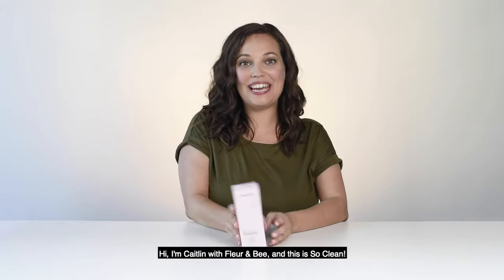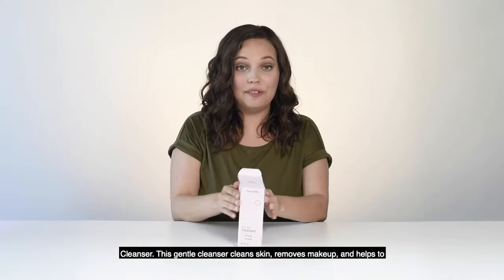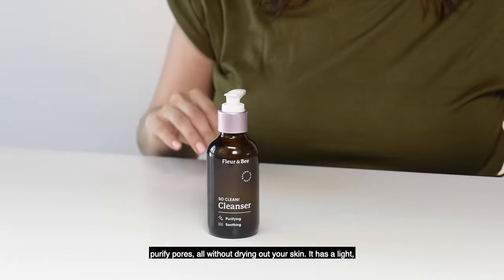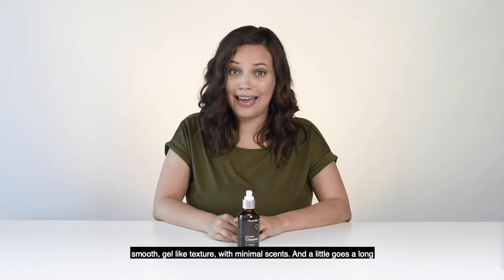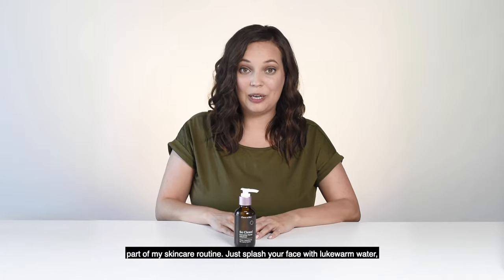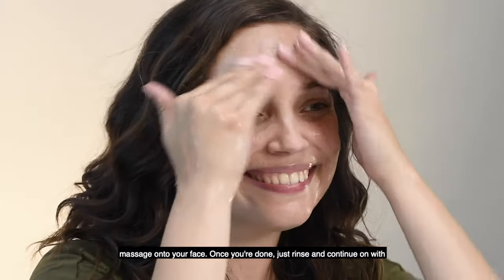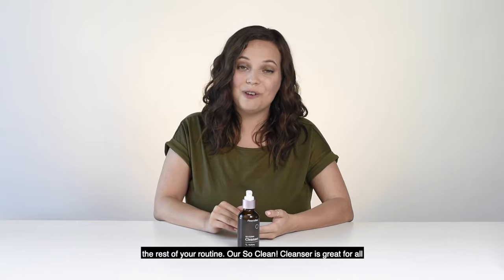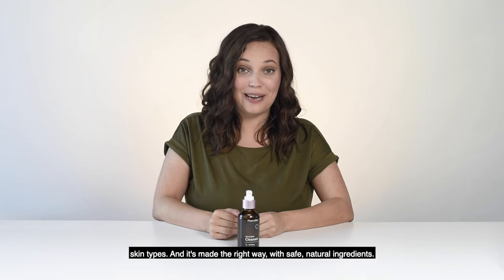So Clean! - Facial Cleanser by Fleur & Bee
This facial cleanser is natural, vegan, and cruelty-free.
Benefits: Get that perfectly satisfying clean feeling without dryness or irritation.
Packed With: 11 nourishing actives.